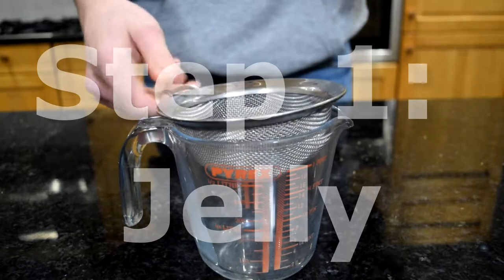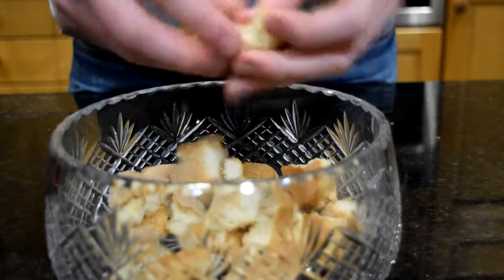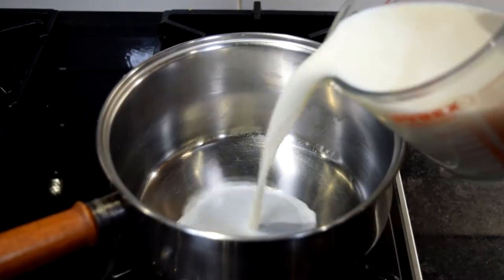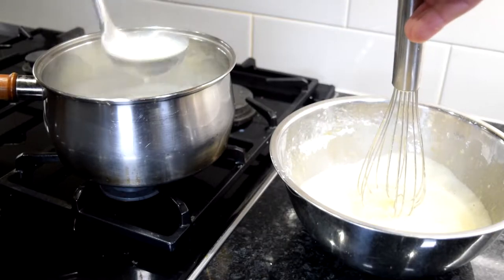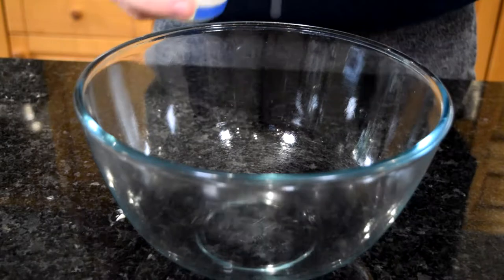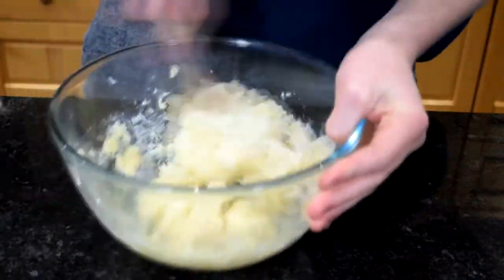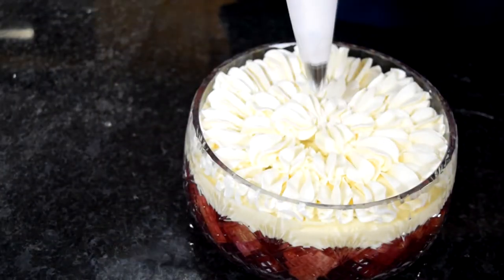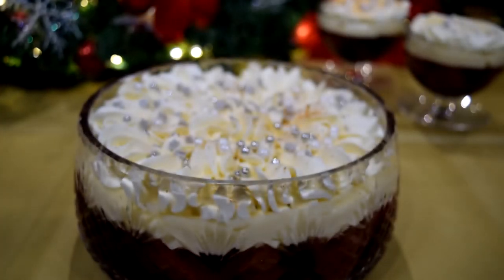How to make TRIFLE | Holland's Cakes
Trifle is one of my all time favourite desserts to make at Christmas. A touch of sherry totally takes this to the next level. You can make a big one, or small individual ones!

Recipe:

Jelly:
4 trifle sponges
1 tin fruit
1 packet jelly (substituting some water with the juice)
2-3 tbsp sweet sherry

Custard:
500ml milk
100g sugar
2 egg yolks
1 whole egg
40g corn flour
20g plain flour
1 tsp vanilla extract

Cream:
300ml double cream
2 tsp icing sugar
1 tsp vanilla

Sprinkles to finish